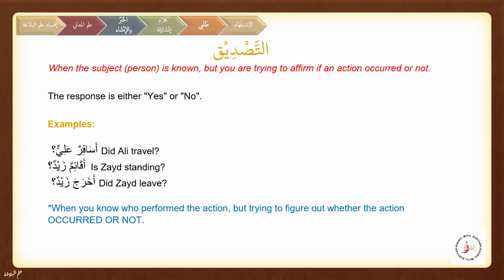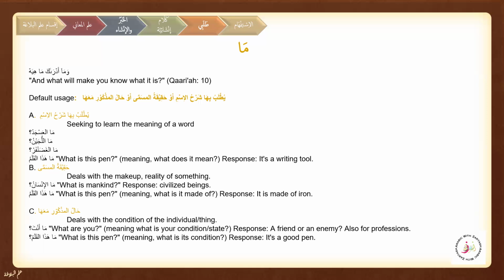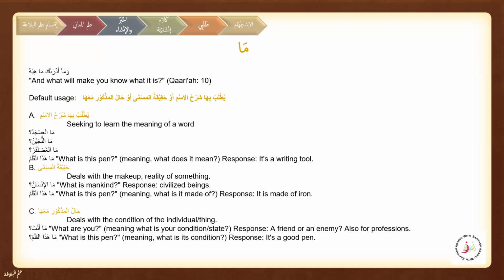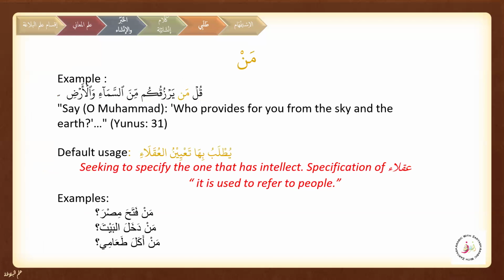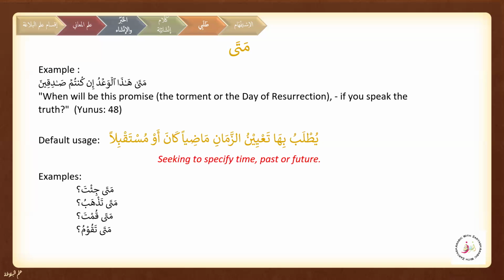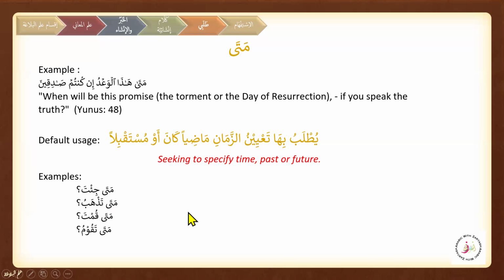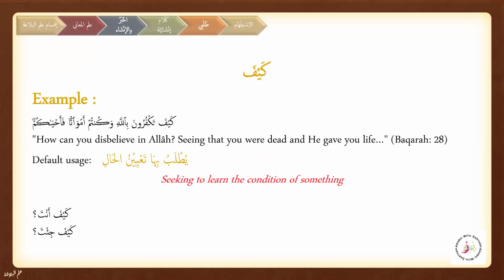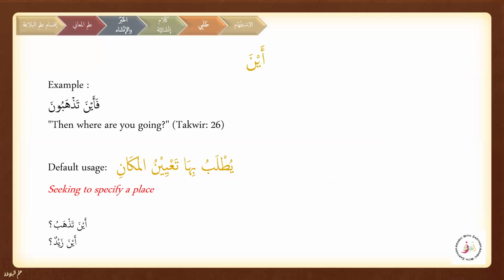Introduction to Balaghah # 20 - الإستفهام - part 2